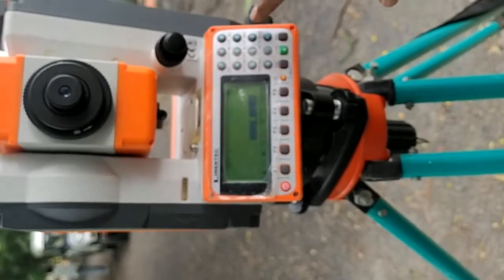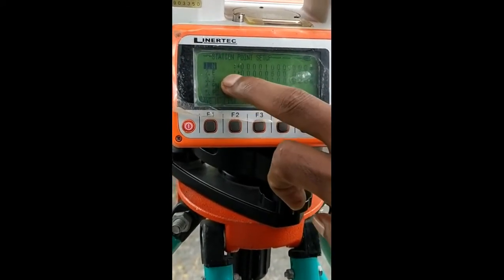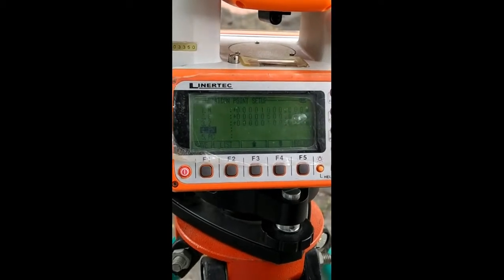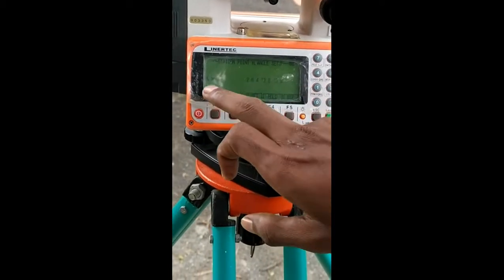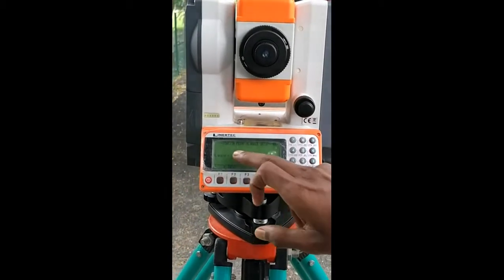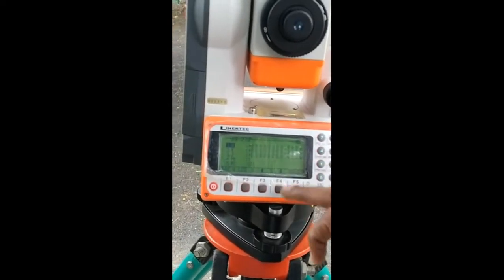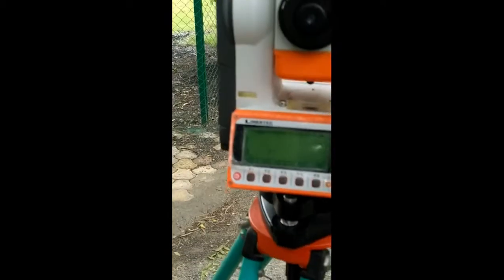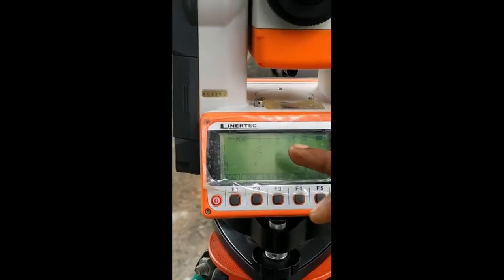Total Station Part 2